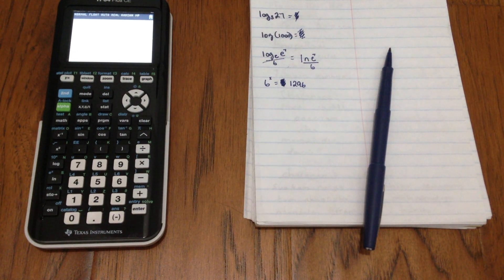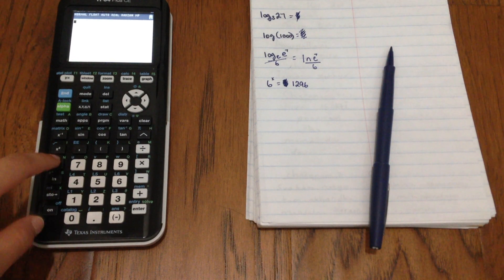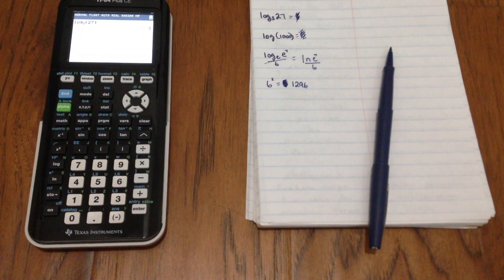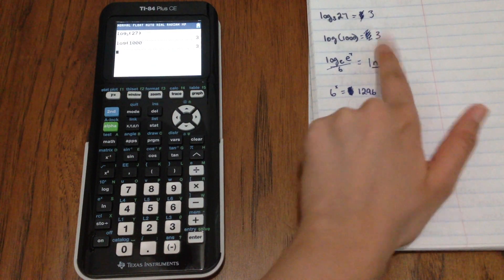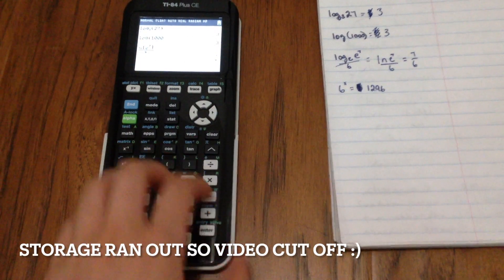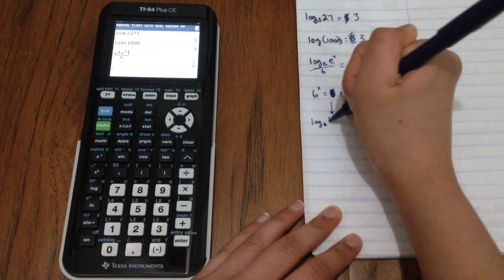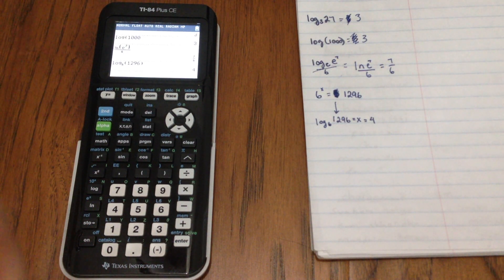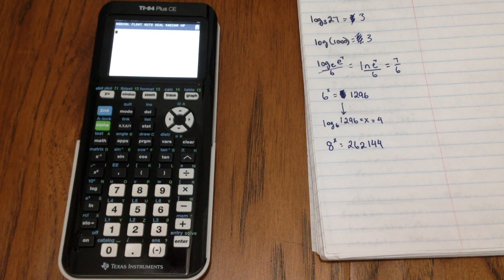Logarithmic Functions on the Ti-84 Plus CE Calculator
In this video, I share how to evaluate the solution to a number of different problems related to logarithms on the Ti-84 Plus CE.